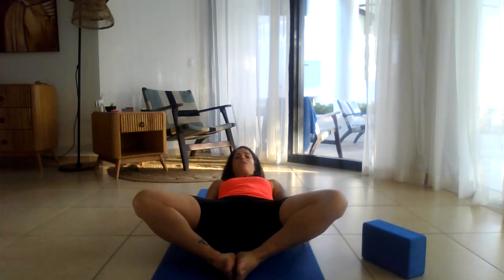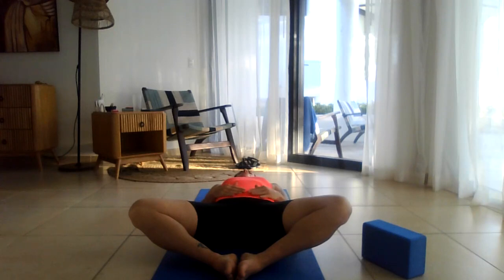Ujjayi breath and Relaxation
Creating sound with our breath is another tool to tether our minds to our breath. In this class we connect with our victorious breath and how it flows in the body. Our breath flows like the ocean; constant and ebbing and flowing. Enjoy your breath and the practice. Let me know any feedback! Thanks.